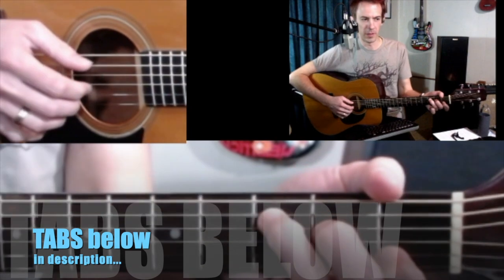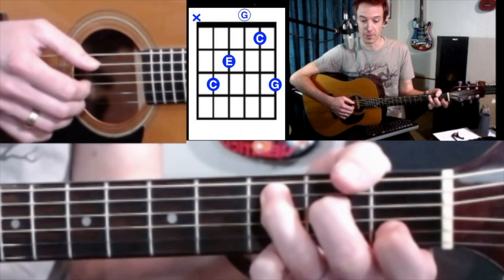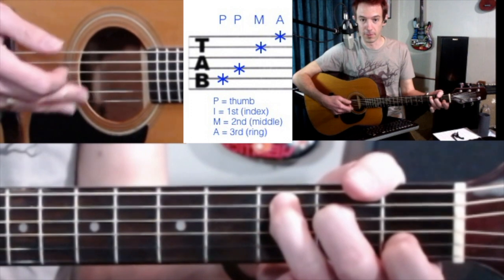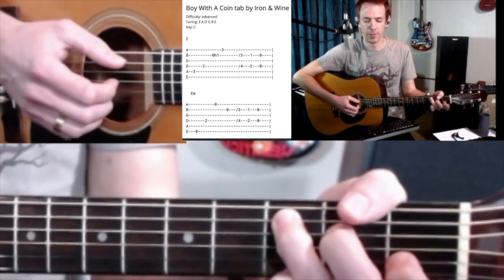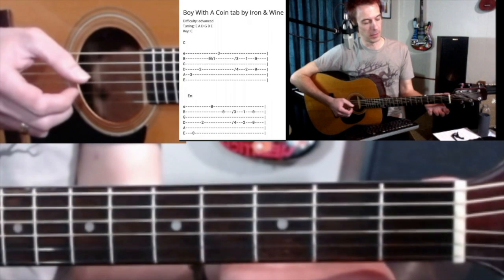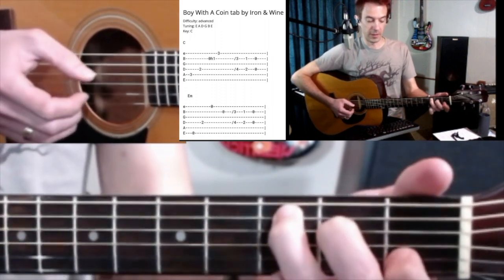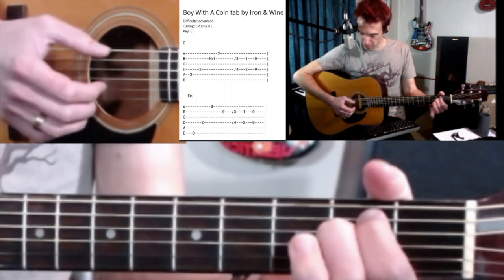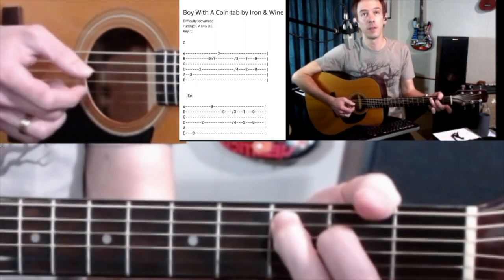Boy With A Coin (Iron & Wine) Demonstration & Guided Practice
Guitar fingerpicking pattern tutorial: demonstration at [0:00] and guided practice, focused breakdown of sections at [0:45]. PDF TABS provided below, corrected from Ultimate Guitar, drums by garageband.